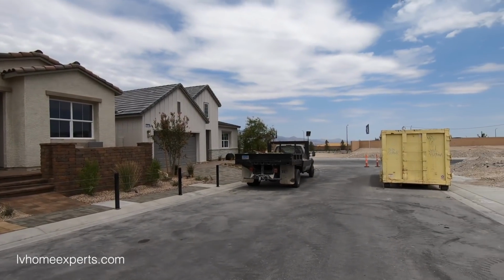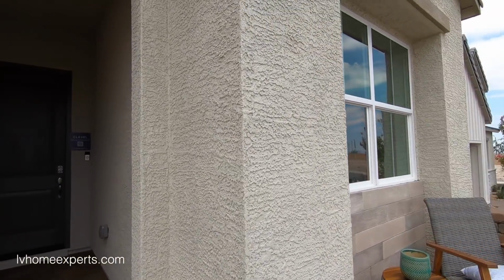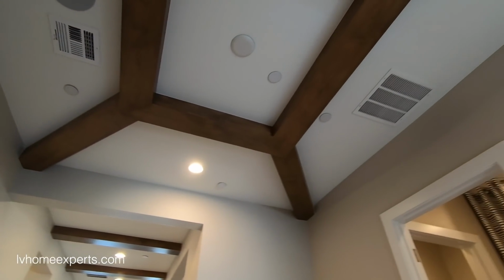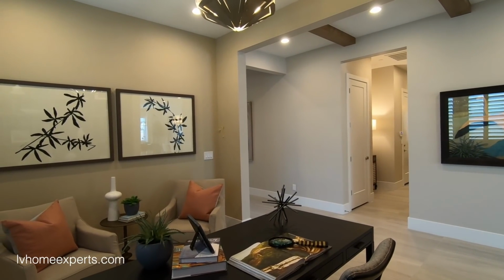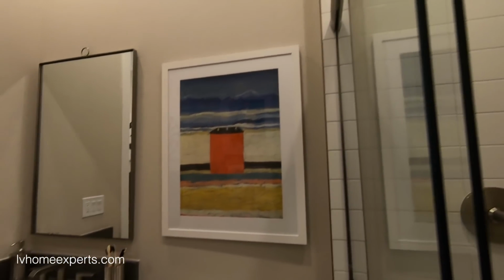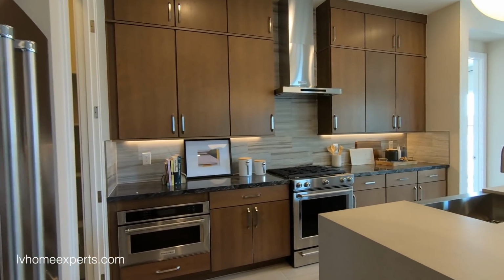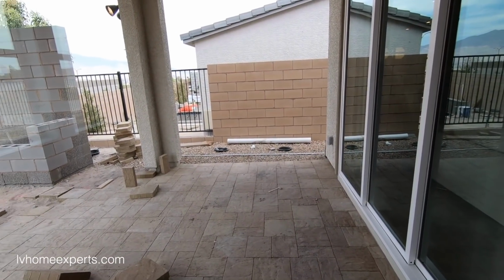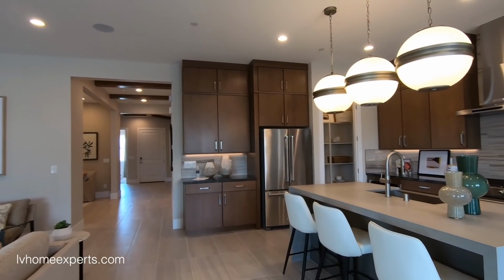Clavel Model by Toll Brothers Las Vegas $565K+, 2164 Sqft, 3-4BED, 3BA, 3CAR, Skye Canyon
Toll Brothers at Skye Canyon Montrose Collection Homes For Sale Las Vegas.
This luxury collection of single-story homes features floor plans that range from 2,031 to 2,370 square feet. These new home designs come with a wide range of outstanding features including 10’ ceilings and 8’ interior doors. Homeowners will enjoy their own private community pool as well as access to the master plan’s Skye Center and Skye Fitness.
Clavel Starting $564,995 | 3-4 Bed | 3 Bath | 21614 Sqft | Single Story | 3 Car

Sophisticated style. The Clavel's inviting covered entry and welcoming foyer flow into the beautiful dining room and spacious great room, with views to the desirable covered patio beyond. The well-designed gourmet kitchen overlooks a bright casual dining area, and is equipped with a large center island with breakfast bar, plenty of counter and cabinet space, and roomy walk-in pantry. The private primary bedroom suite is enhanced by a generous walk-in closet and spa-like primary bath with dual-sink vanity, large luxe shower, and private water closet. Secondary bedrooms feature sizable closets, one with private bath, the other with shared hall bath with private water closet. Additional highlights include centrally located laundry and additional storage.

Courtesy Listing: